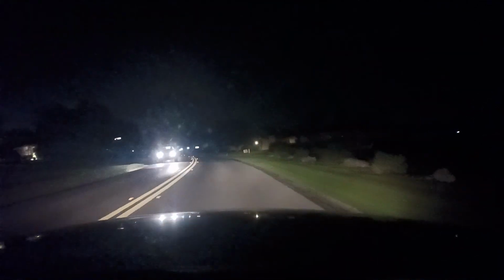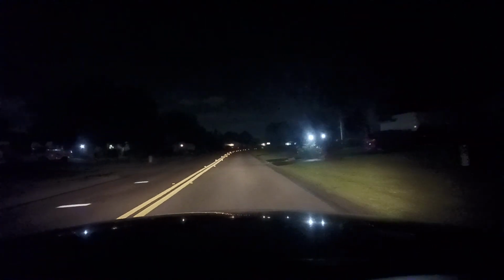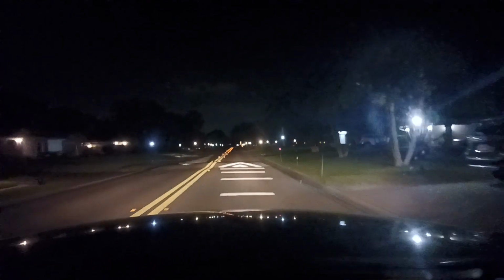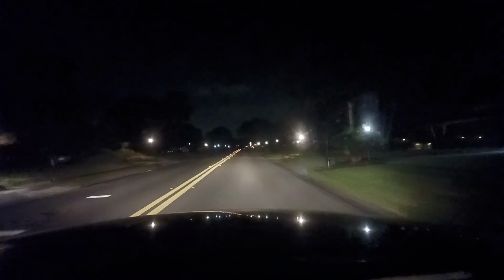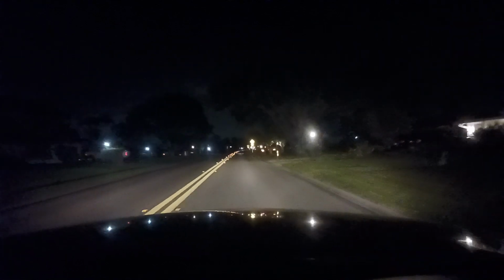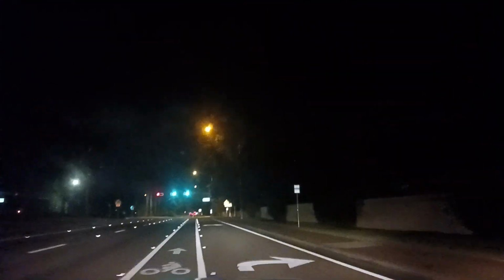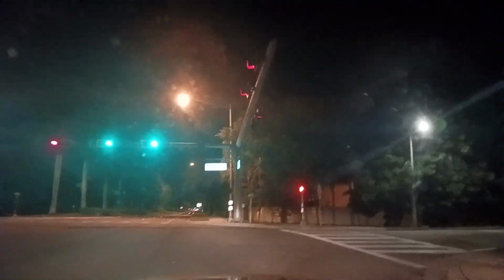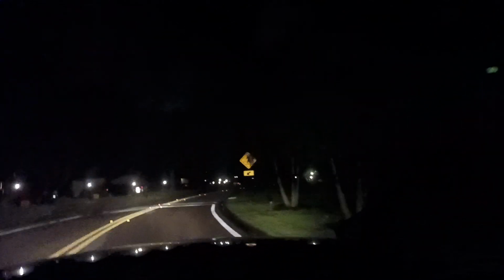There are defective purple LEDs being used in a neighborhood near Davis and Lakewood on purpose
6:03 There is a very green light that happens to be at a strategic point on a map when considering water too.